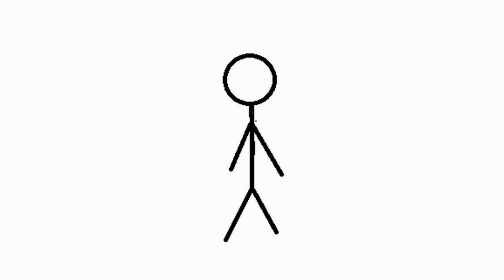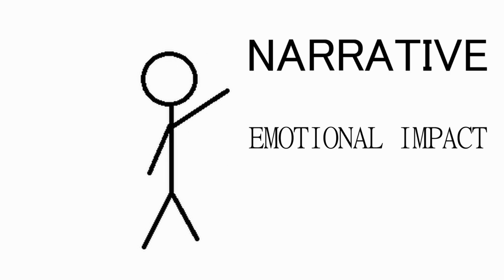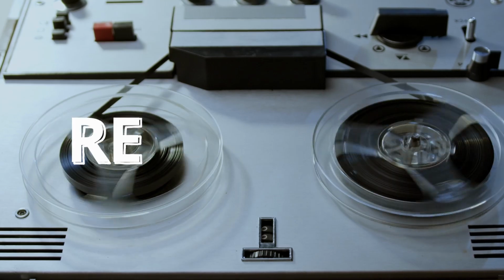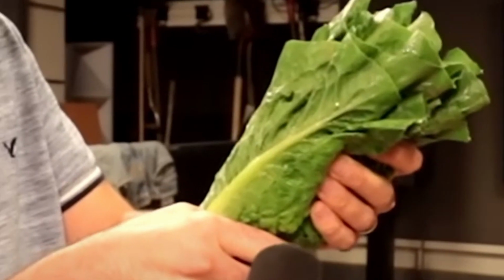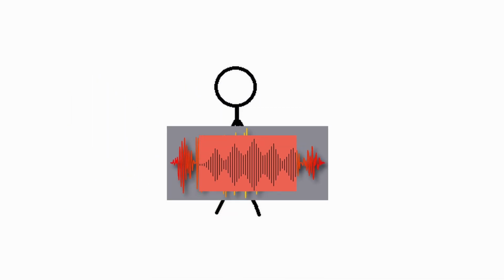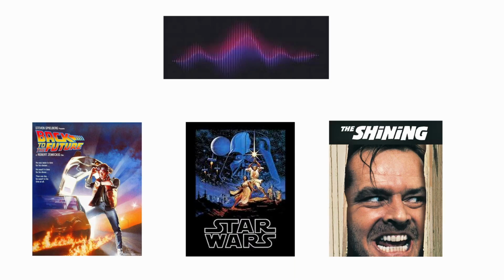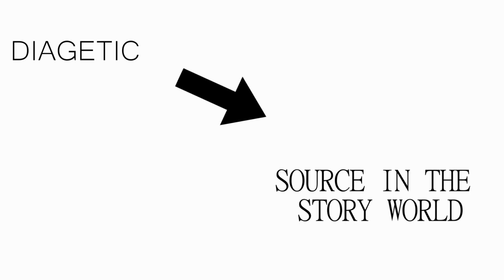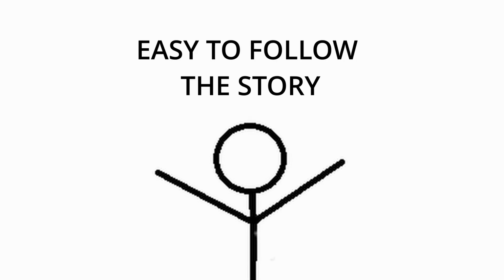Let's Talk about SOUND IN MOVIES